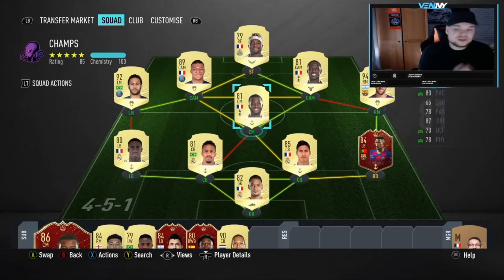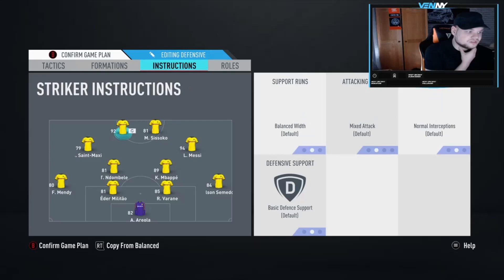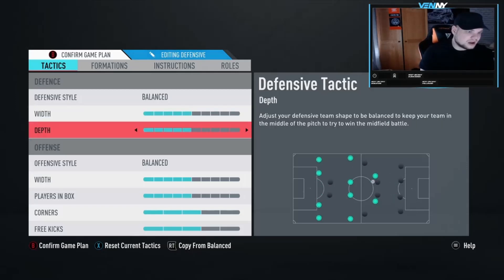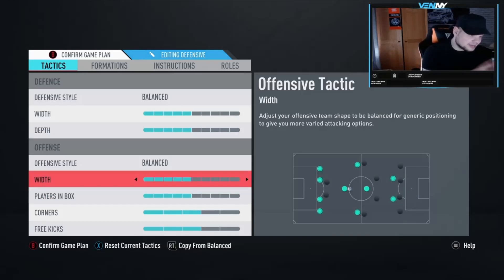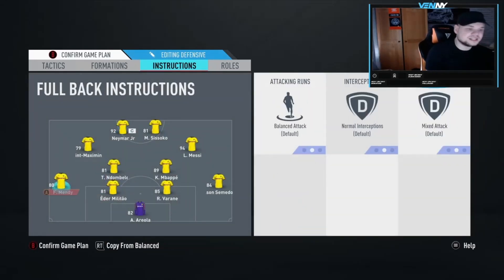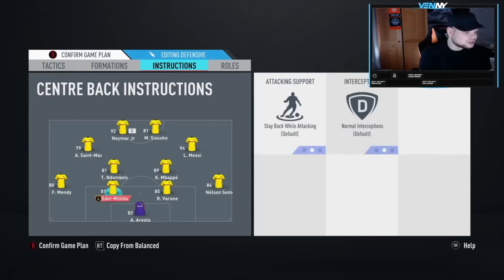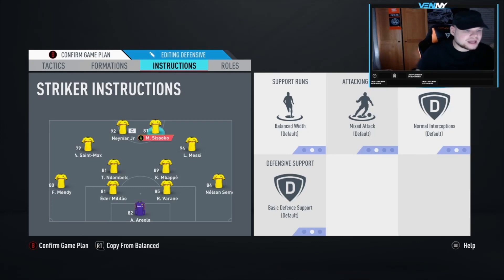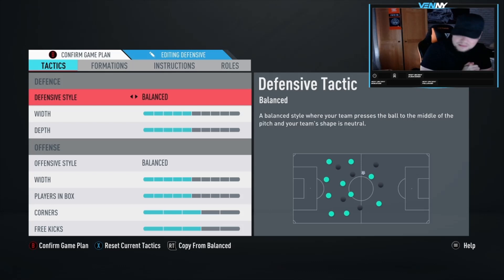THE 4222 FORMATION GUIDE - FINDING THE RIGHT CUSTOM TACTICS & PLAYER INSTRUCTIONS - FIFA 20